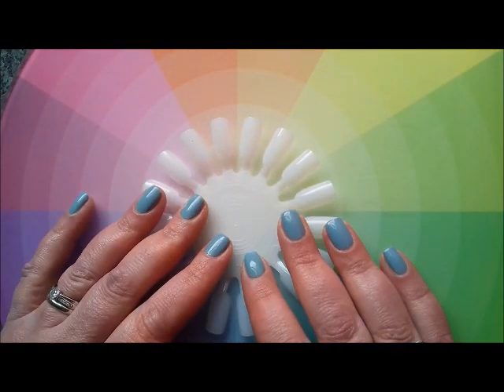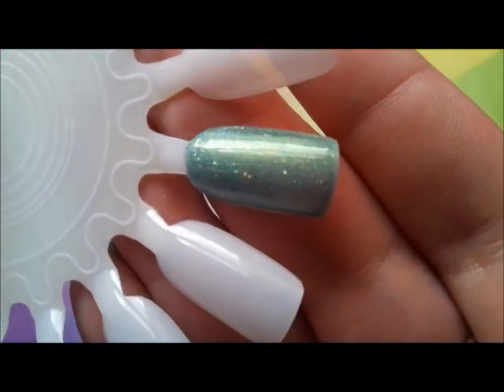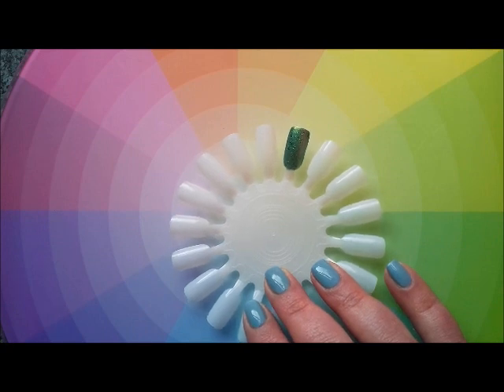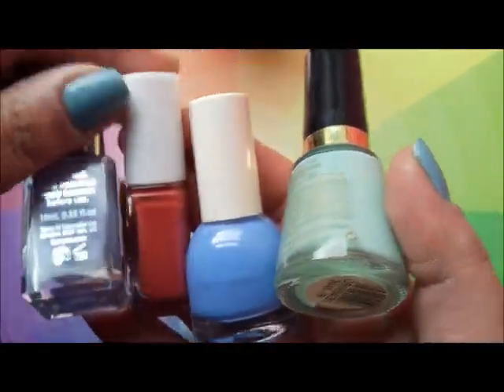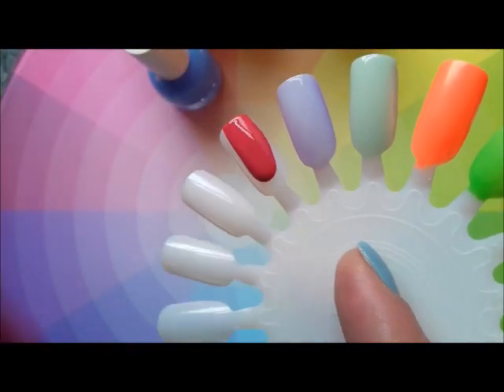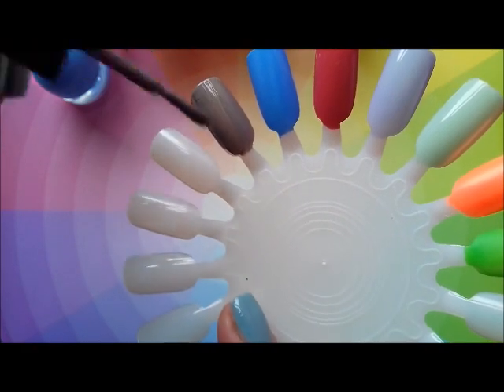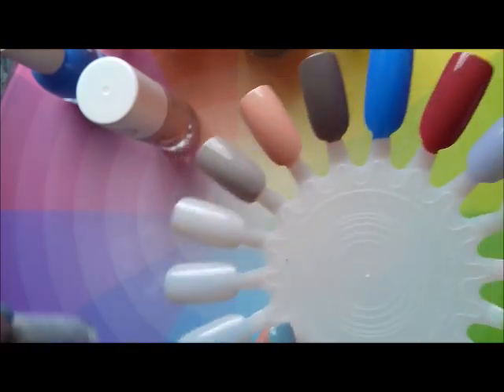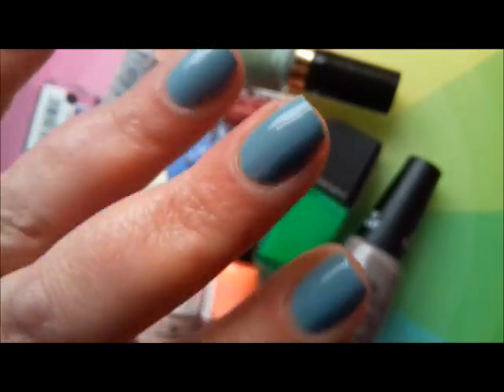10 HIDDEN GEMS from summer untried nail polishes & NAIL NINJA MAIL!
I was nail ninja'd right before filming, look what the Nail Ninja sent me! Thankyou so much Lisa!

What are your hidden gems from the summer so far?

On my nails: Essie Udon Know me